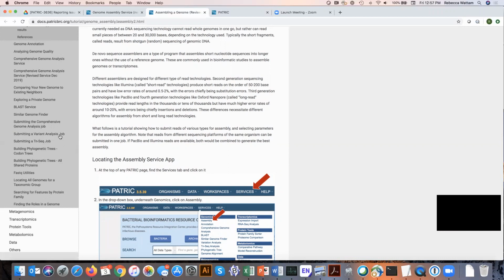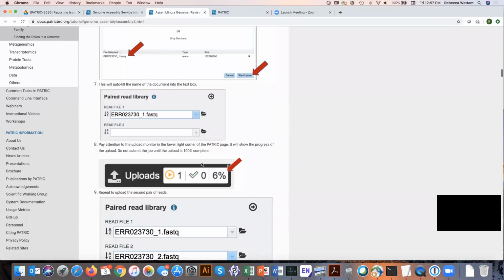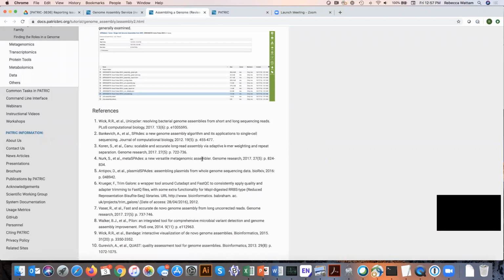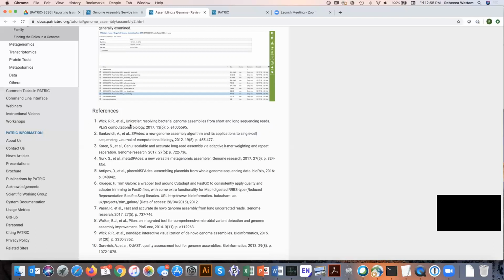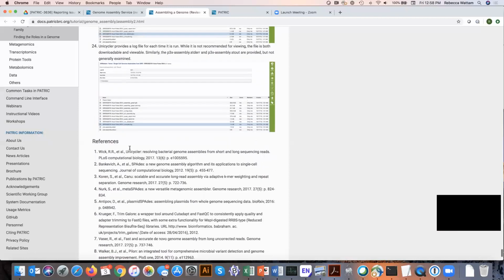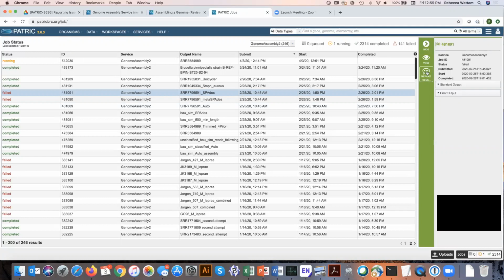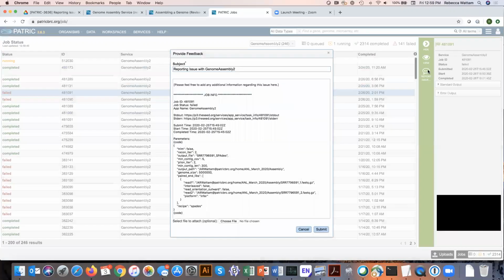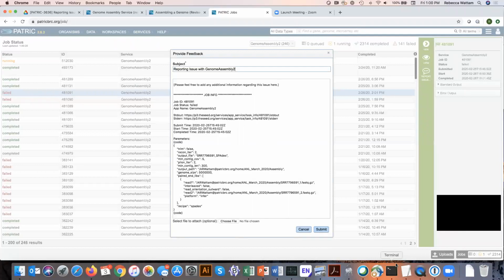Genome assembly questions and problems using PATRIC Genome Assembly Service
Review of some questions and problems that may arise when using the PATRIC Genome Assembly Service